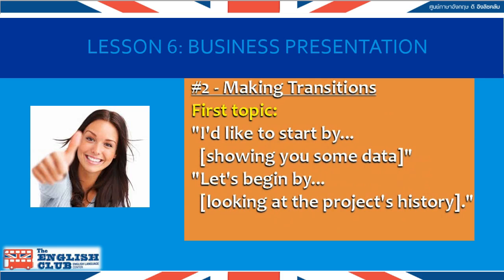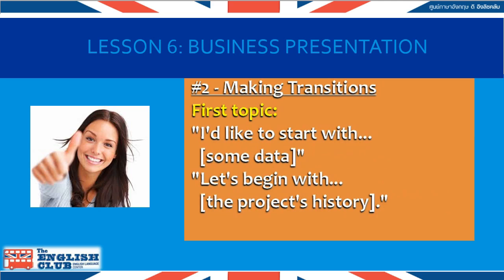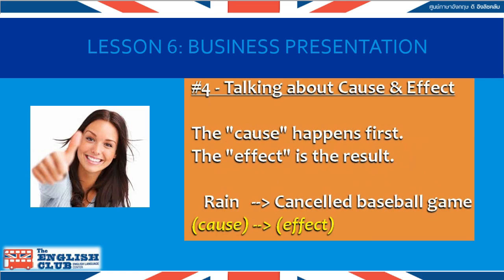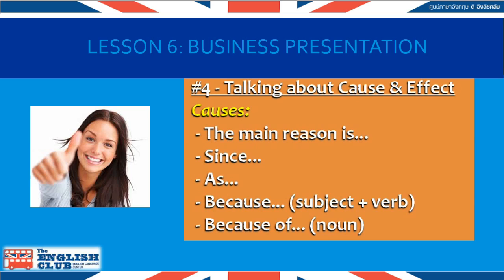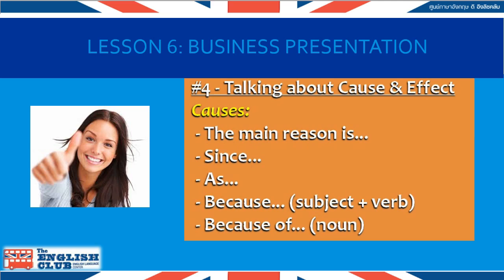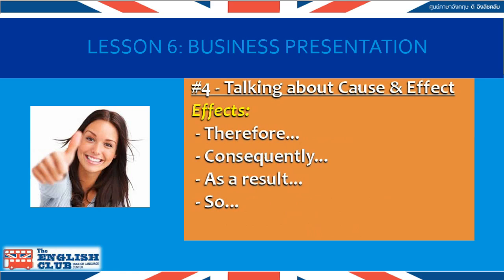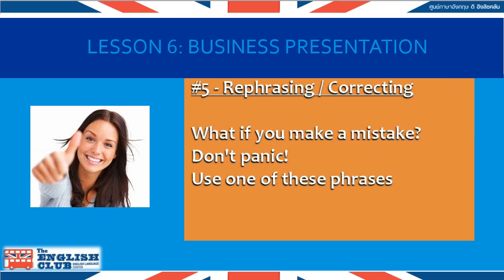Business English - Demo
Advance Your Career with Business English